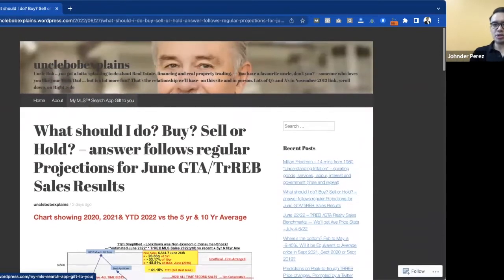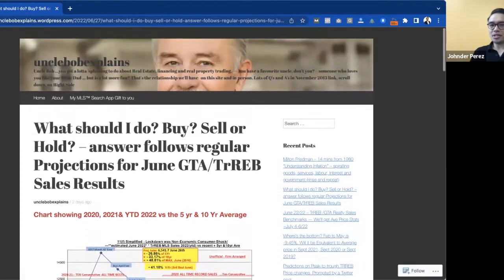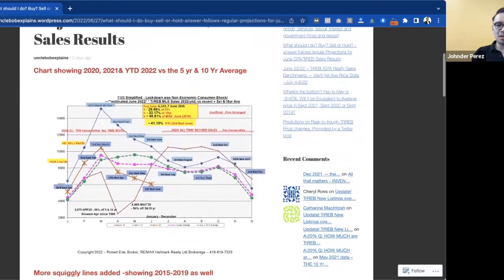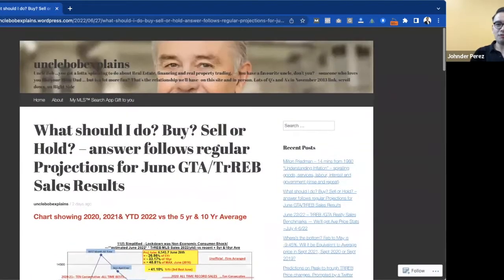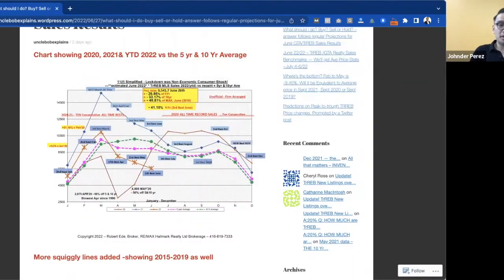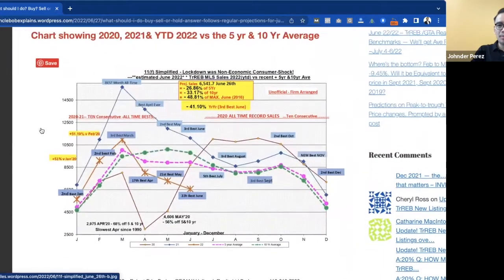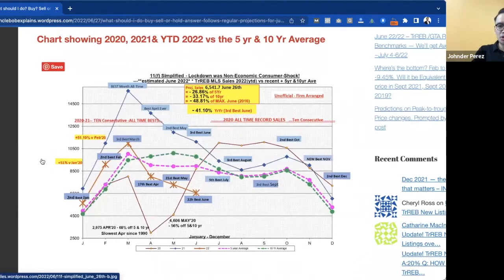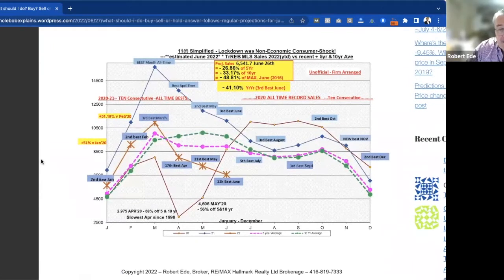Buy? Sell? Hold? What should you do in this Toronto real estate market? Featuring Robert Ede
If you're confused about your next move in today's Toronto real estate market, you're not alone.  With interest rates on the rise, more home listings entering the market and prices decreasing, making the right move requires a proper understanding of what's going on with the market and where things are going.

In this real estate chat with Robert Ede, we look at what led to the run up in real estate prices before and during the pandemic, and the subsequent decline in sales and prices.  We talk about how inflation, interest rates and world events have shaped the current market; who was buying during the pandemic; what challenges are being faced right now; and what you need to know before you make your next move.

A special thank you to Robert who gladly accepted my invitation to be the first featured speaker on the Real Estate Chat series.  He is a mentor and many of the insightful stats commentary I share on my blog and videos are attributed to his guidance.